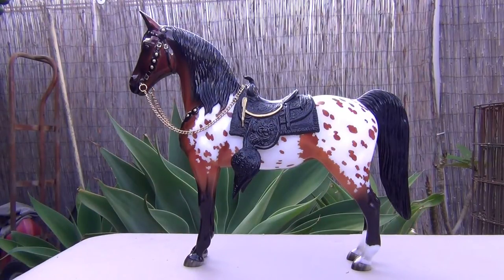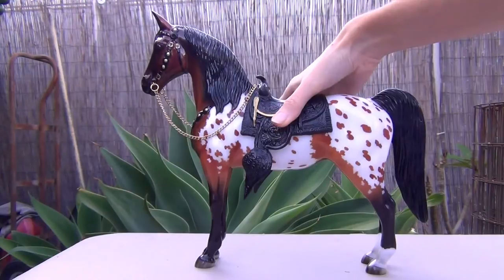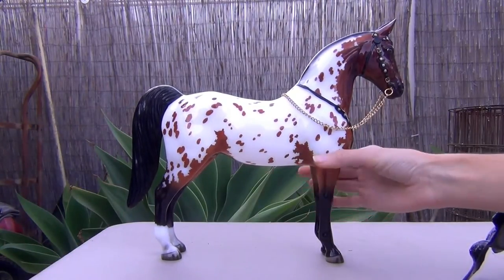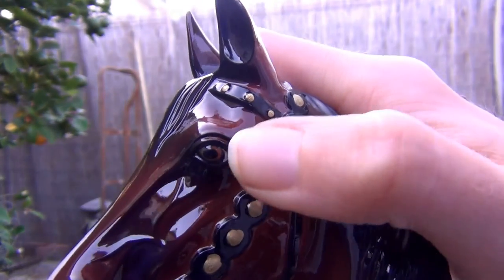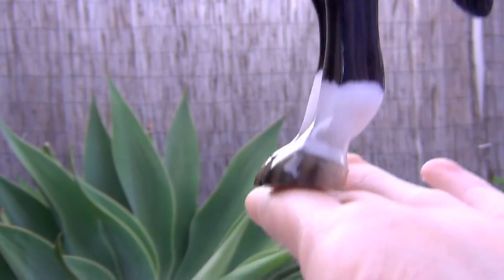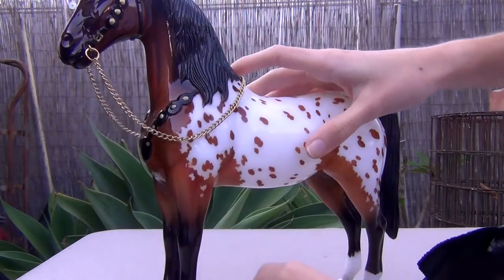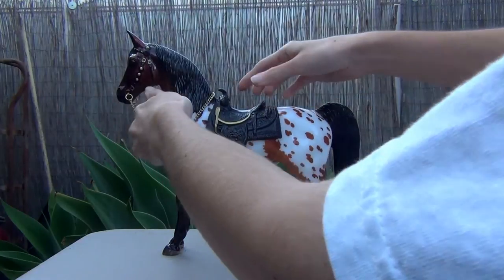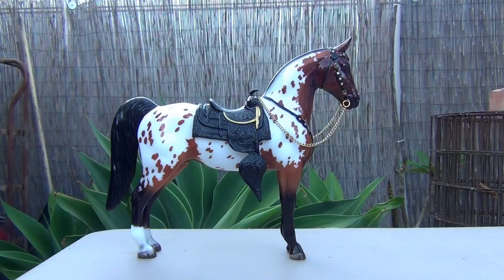Breyer Model Horse Review ~ Glitterati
Glitterati is a Traditional scale Breyer model horse on the Western Horse mold. He was released in 2015 in celebration of Breyer Animal Creations 65th Anniversary. This mold first came out in 1950 and was sculpted by Chris Hess. Glitterati is a beautiful model with a modern paint job on a vintage mold!